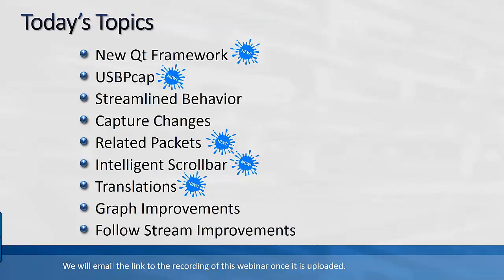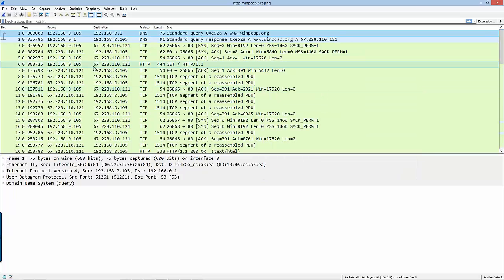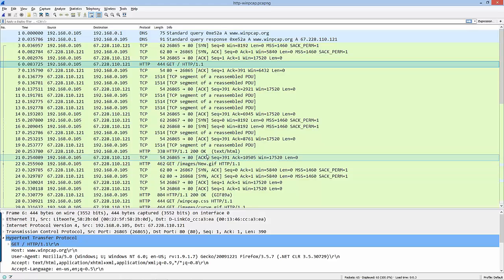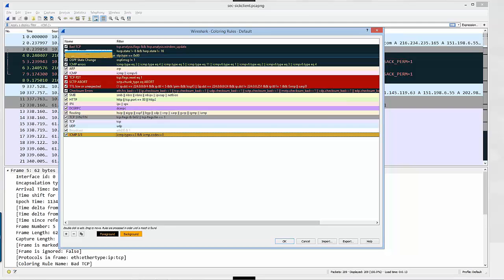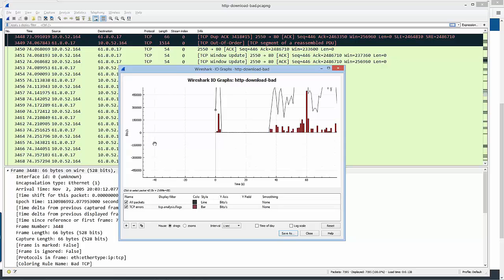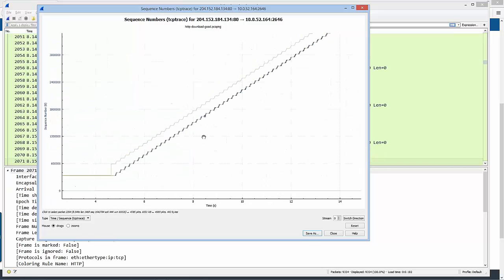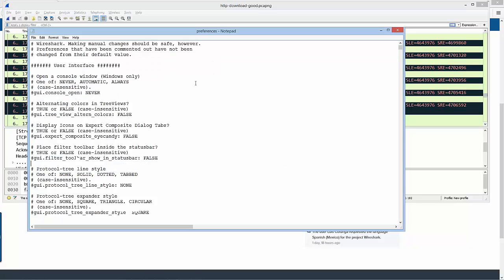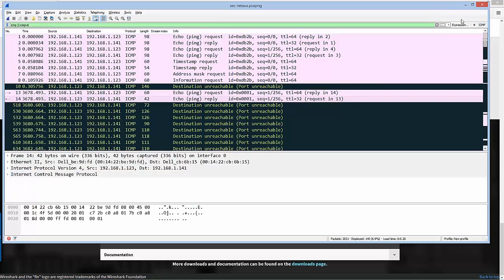Introduction to Wireshark 2.0 w/ Gerald Combs and Laura Chappell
This video was recorded on November 12th as part of a live webinar to help introduce the new Wireshark release.